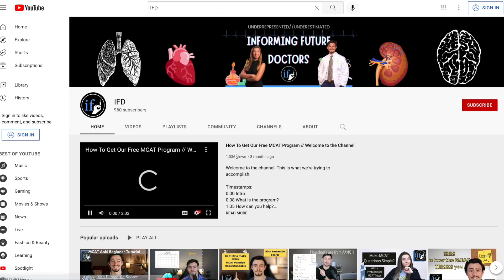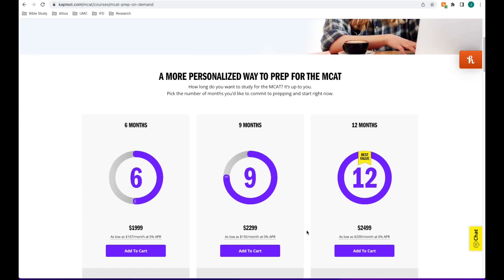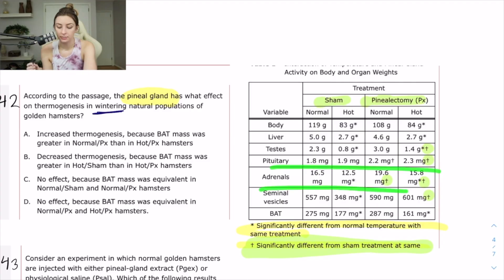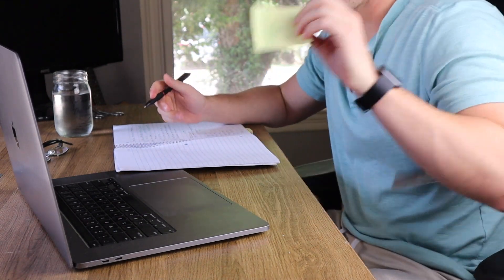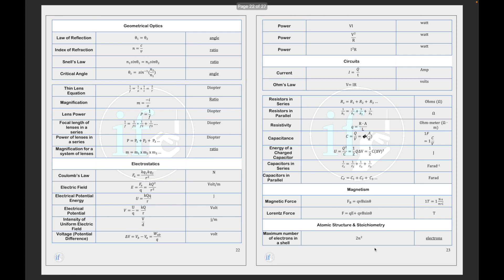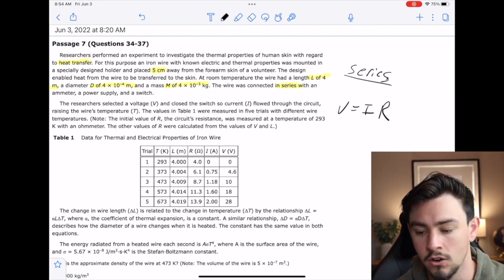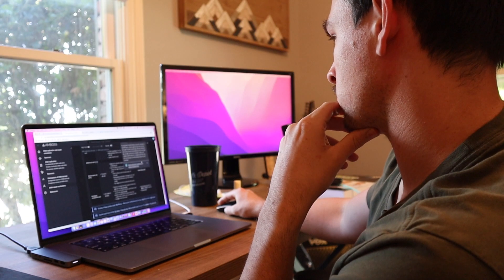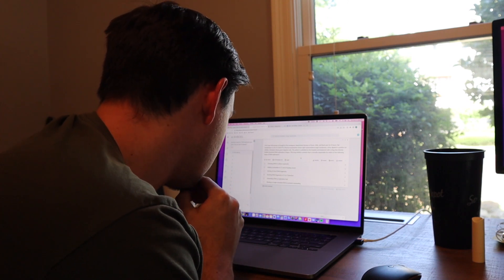Everything You Need For MCAT Math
We've been quiet on the MCAT math for too long. In this video, I tell you exactly what you need to know to make math a strength on the exam as well as tease our next video series!

Reddit Equation Sheet (This is not one we made and has a couple mistakes, but it's a great free alternative if you're just looking for an equation sheet and not the algebraic manipulations & high-yield applications our guide also includes)